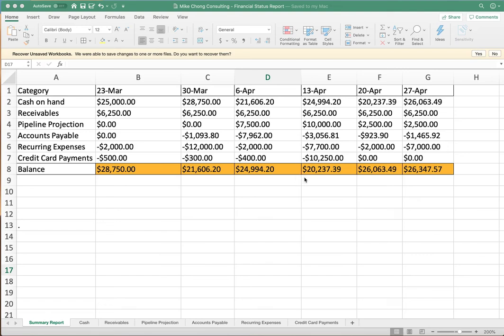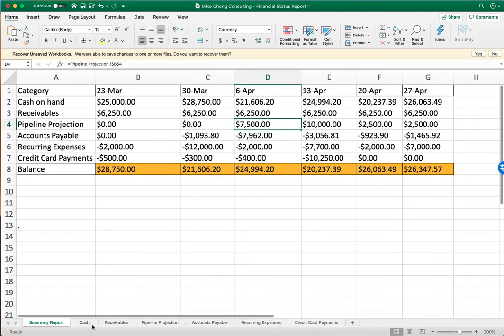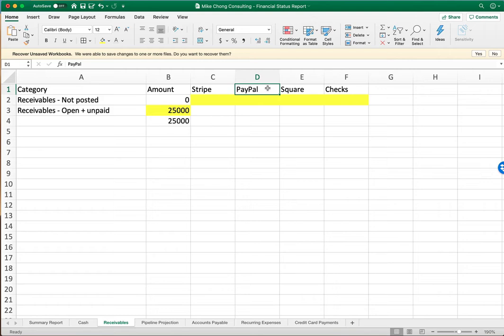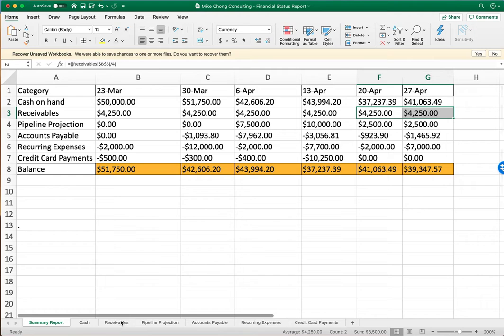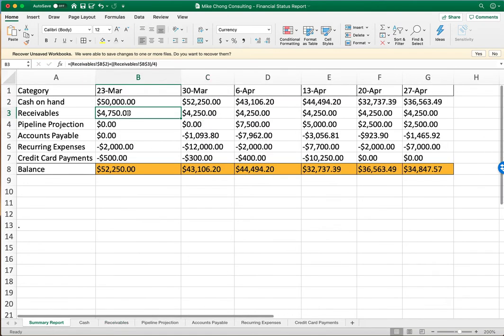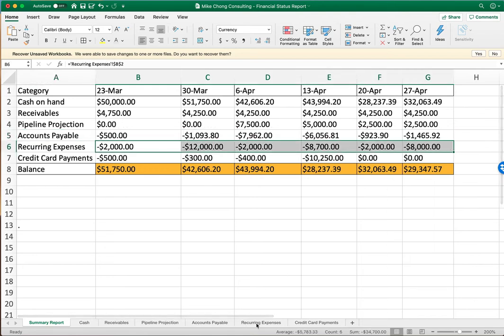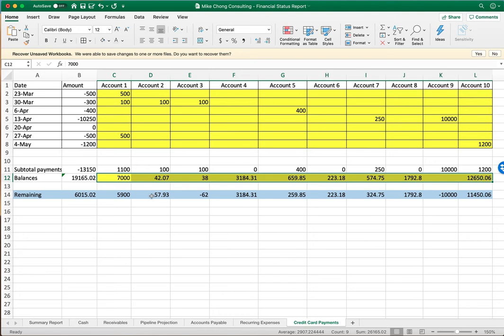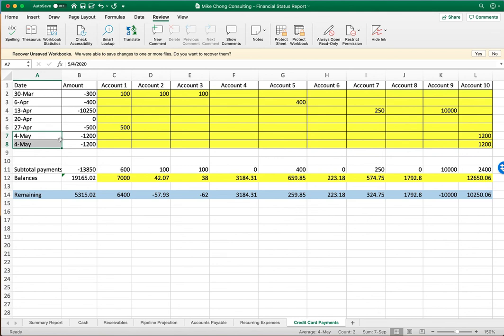Mike Chong Consulting - Cashflow Projection Worksheet Tutorial Video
My Cashflow Projection Worksheet will calculate your ongoing expenses and project your cashflow up to 6 weeks into the future. Simply enter the required data parameters and you will get an accurate projection based on your current cash position, receivables and expenses. Also comes with a tutorial video on how to use the spreadsheet.